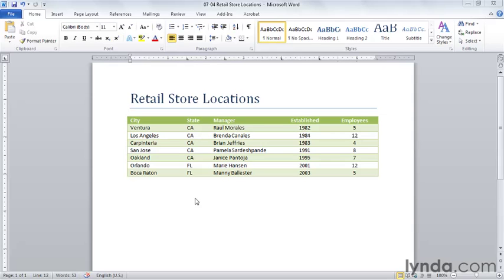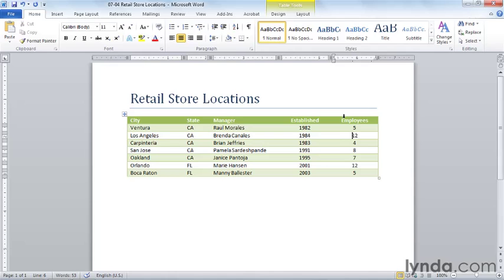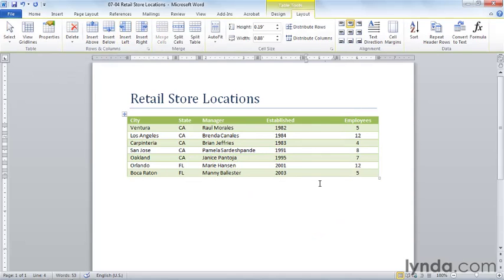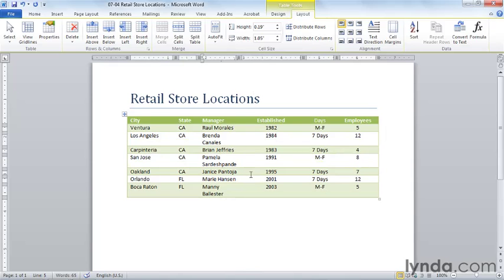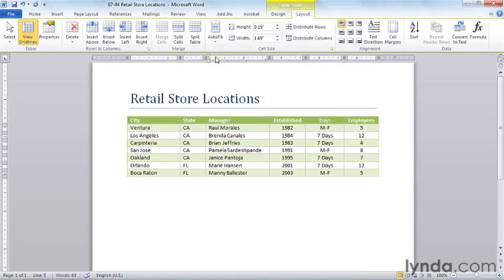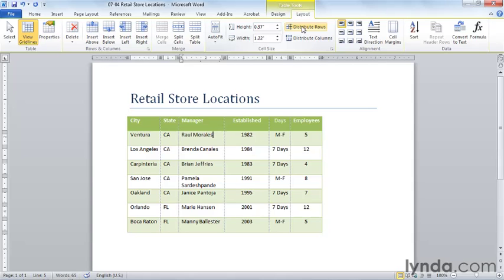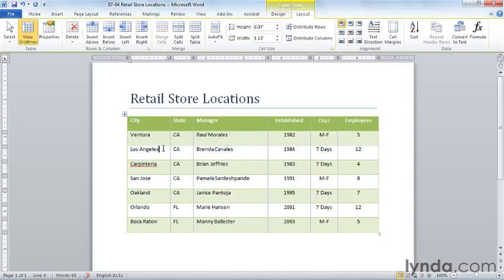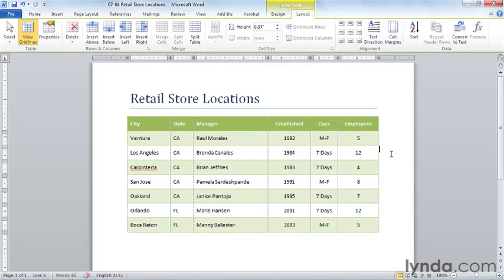Working with Tables: Adding and removing columns